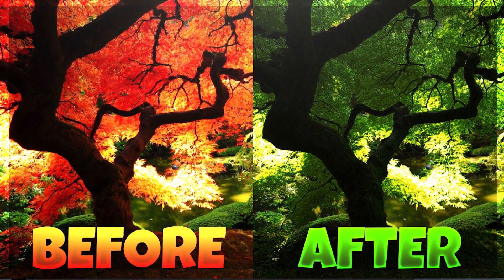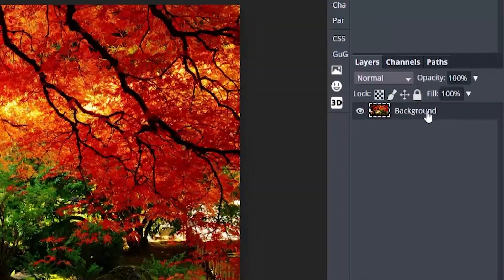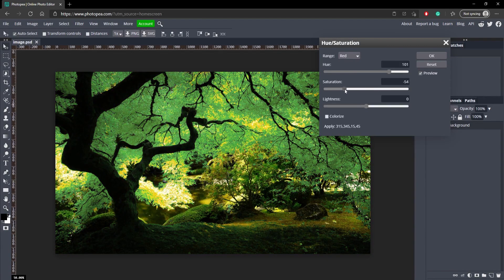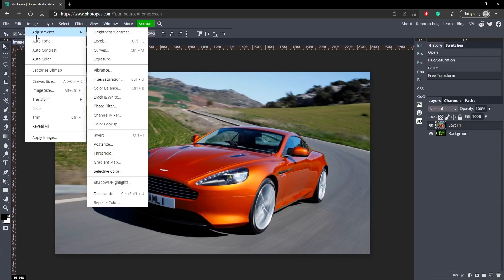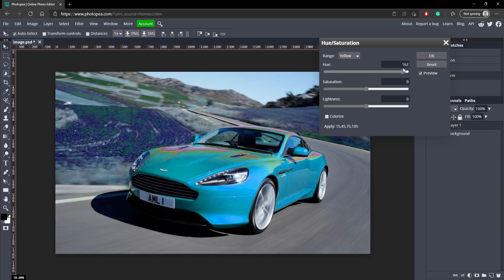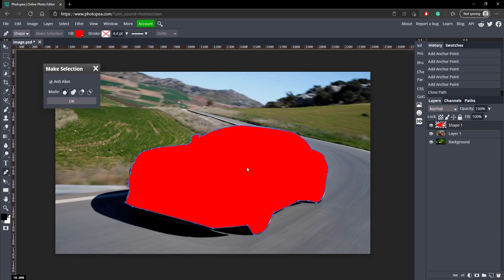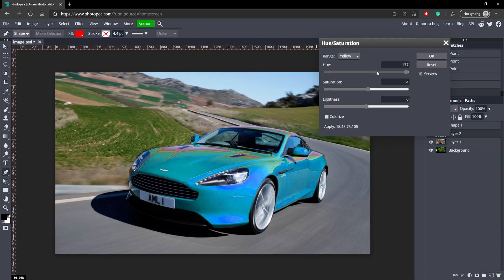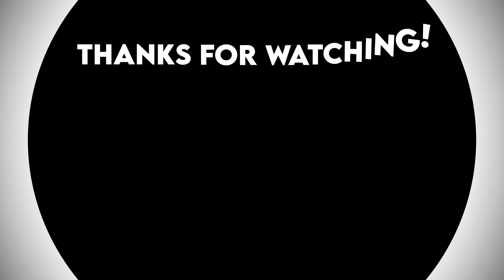How to change the color of a specific object in an image EASILY in Photopea/Photoshop!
In this tutorial, I show you how to change the color of specific objects in an image. After watching this tutorial you should be able to change the color of any object you desire!